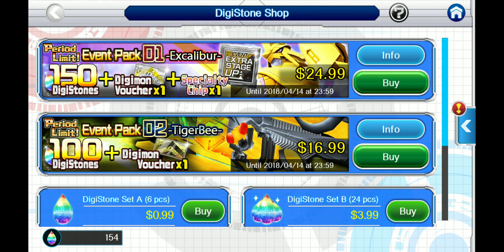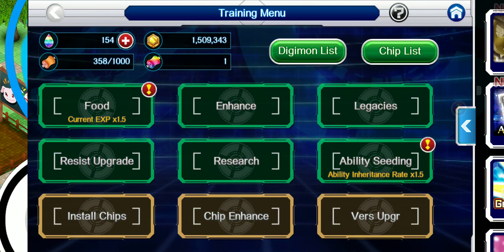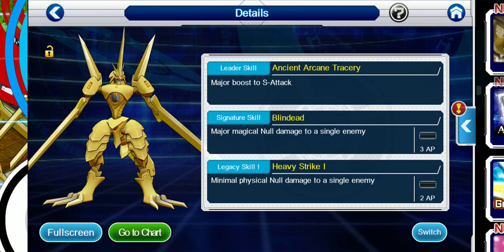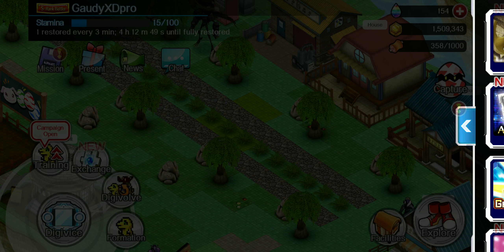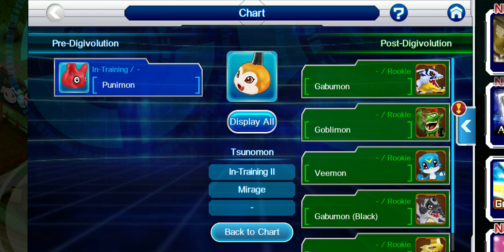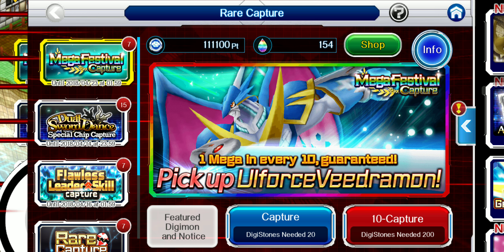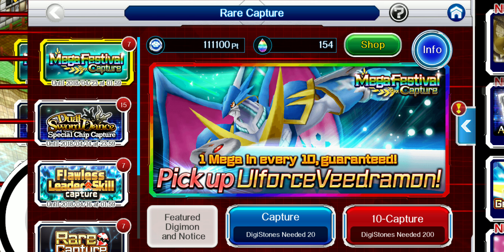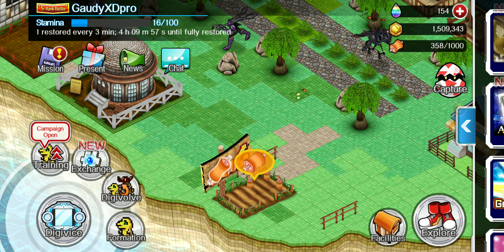SHOULD YOU GET THE EVENT PACK "Excalibur and TigerBee | Digimon Links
So the Event pack Excalibur and TigerBee has arrived. Which Digimon do you prefer between the two?